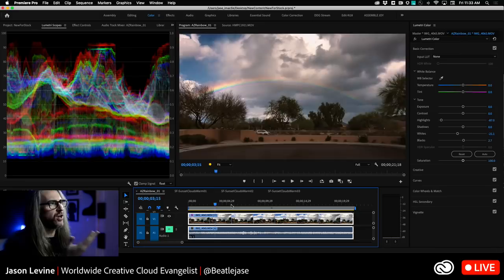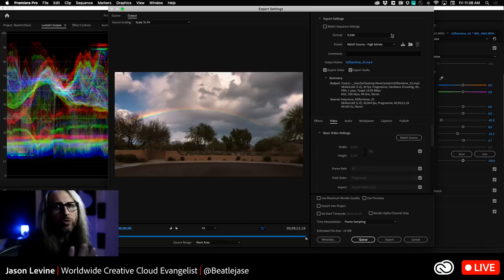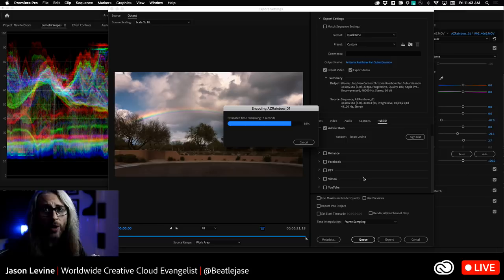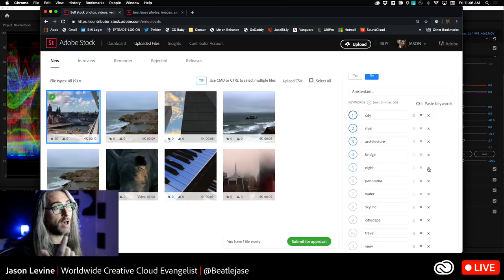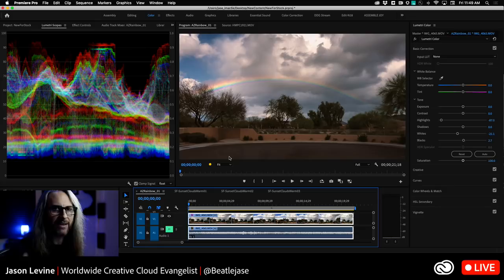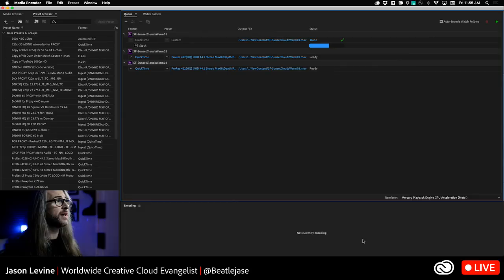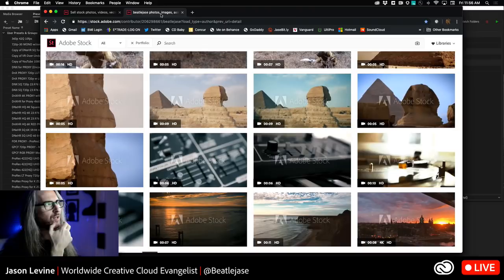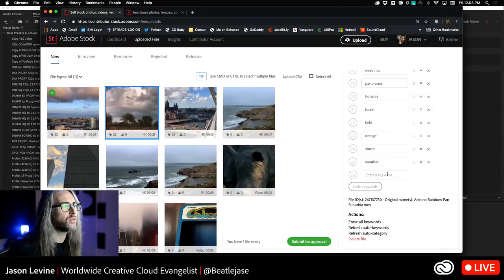How to Monetize Video on Adobe Stock!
In this brief livestream, I will show you the easiest way to take all your beautiful b-roll (and other glorious video that is otherwise sitting on the cutting room floor) and publish directly to Adobe Stock, where you can begin monetizing and building a collection of content that you can share with the world...all directly from Premiere Pro.